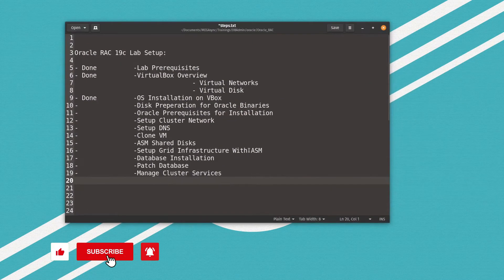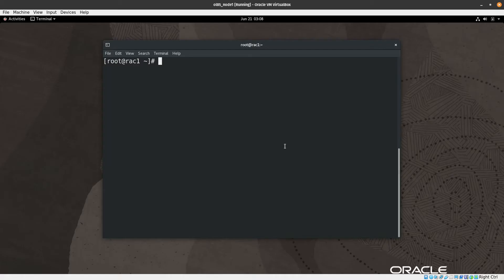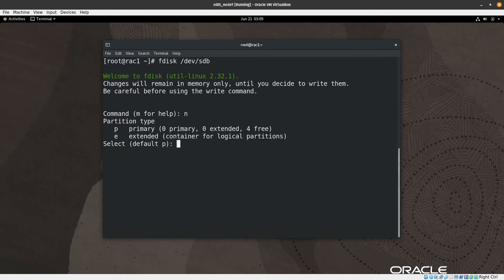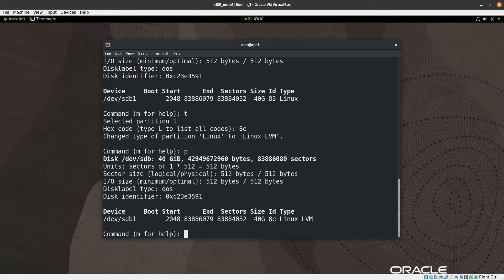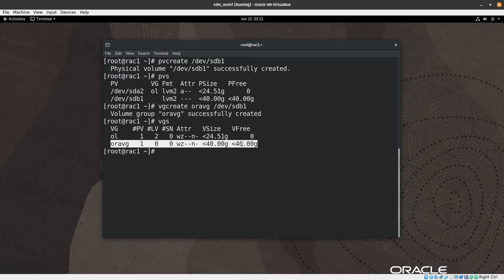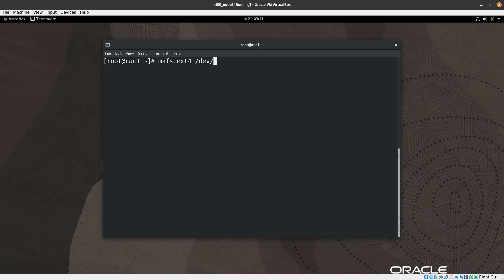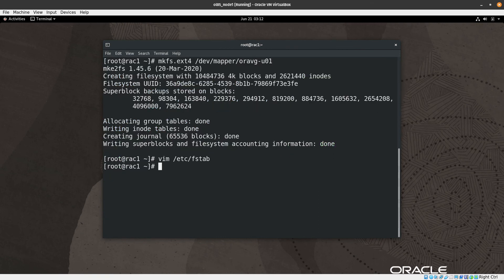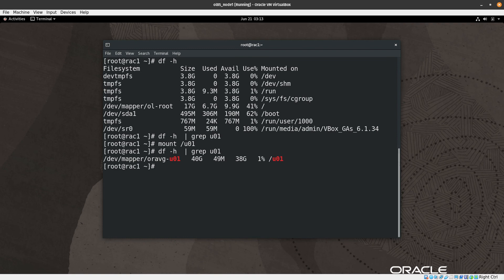Oracle RAC 19c On Oracle Linux 8.5 - Part 4 - Format Disk and Create /u01 Mount Point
Hello Everyone,

00:00 Introduction
01:09 Check available Disks
01:30 Format the disk
02:35 Create LVM PV
02:52 Create LVM VG
03:12 Create LVM LV
03:43 Make FileSystem ext4
04:07 Add it to fstab file
04:38 Create /u01 Dir on OS
05:02 Mount disk to /u01